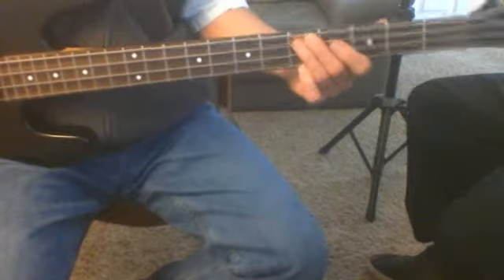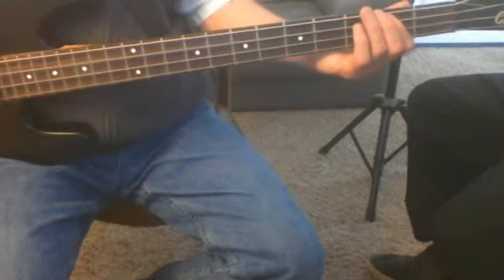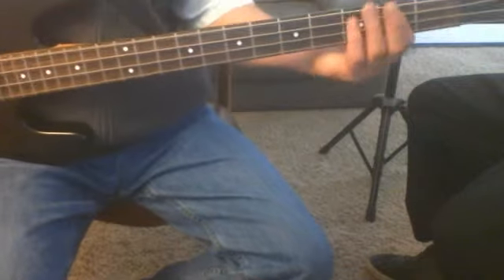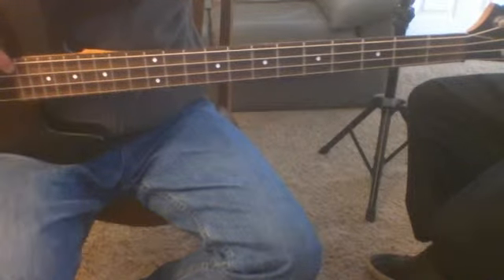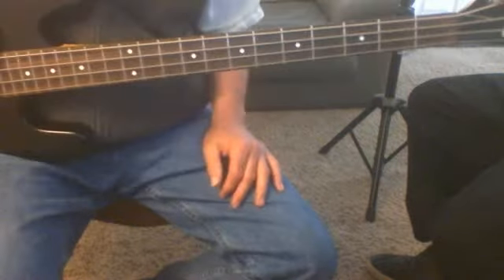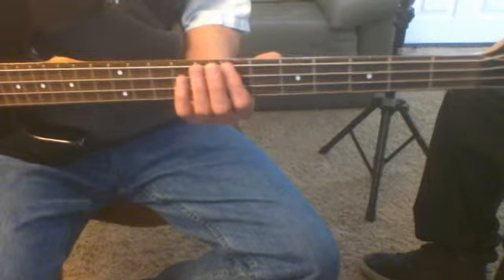casen bass jam video from May 23, 2014 5:33 PM